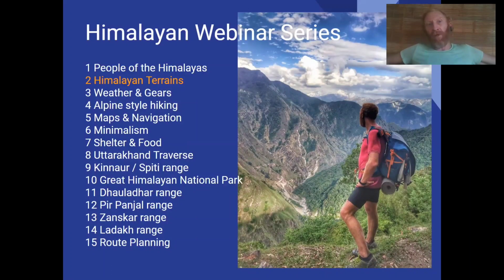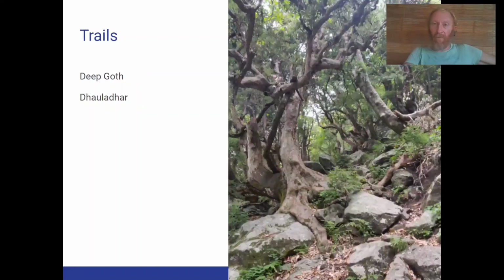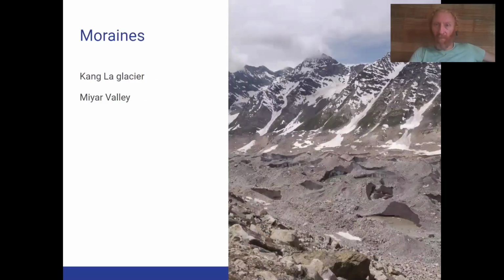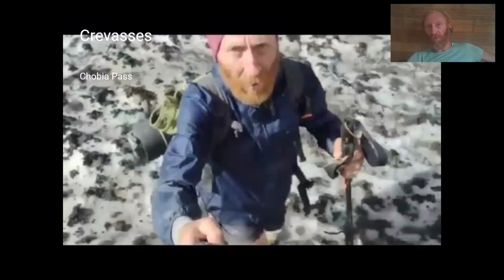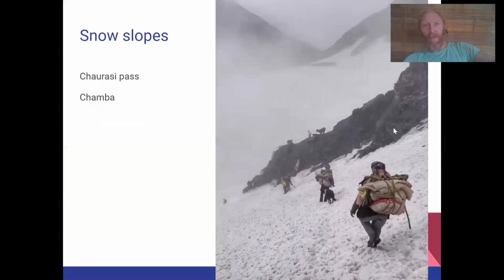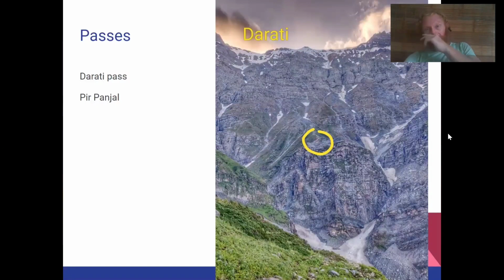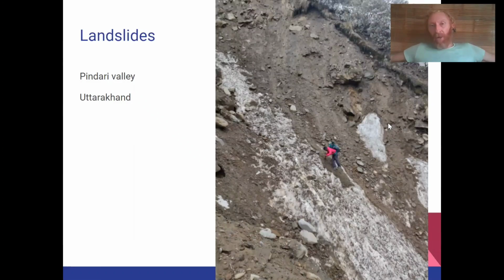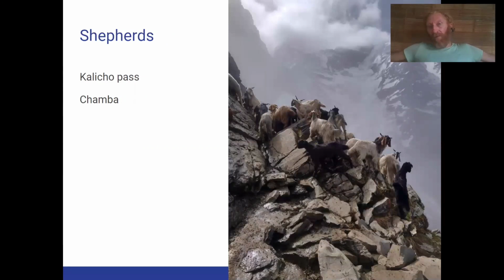Webinar 2 - Himalayan Terrains